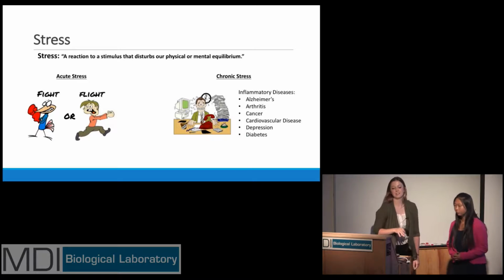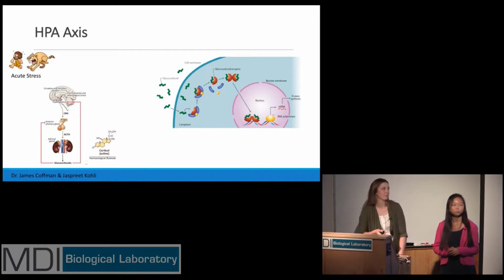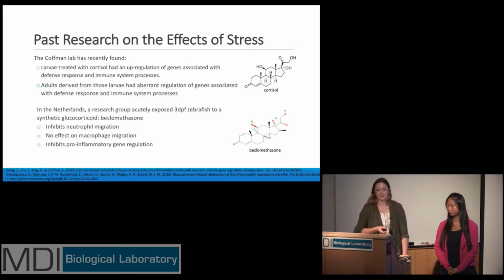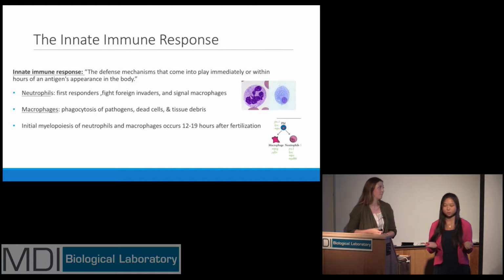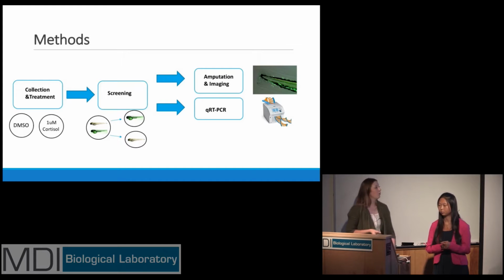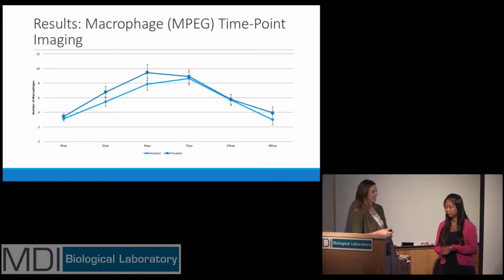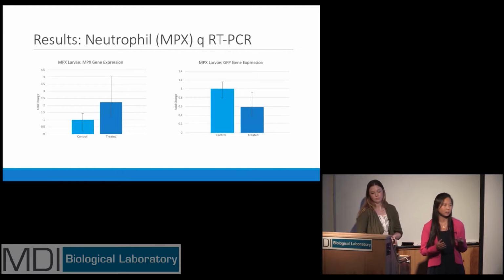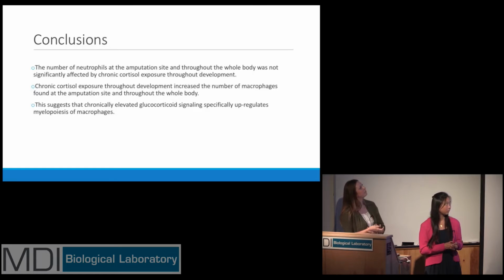Judy Yau & Molly Herron-2016 Summer Research Fellowship Student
The effects of chronic cortisol exposure on the innate immune response of larval Danio rerio.